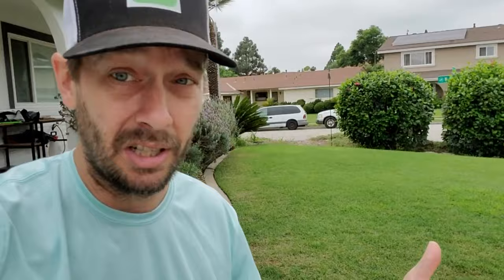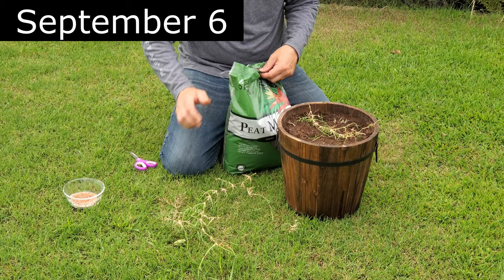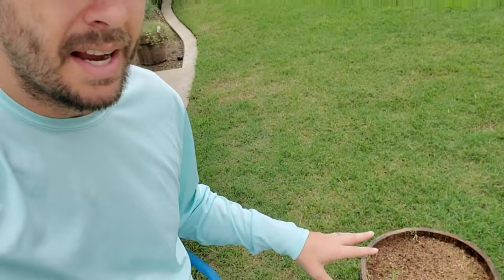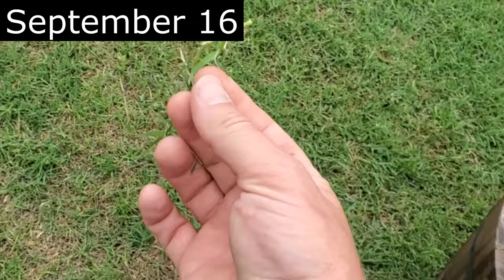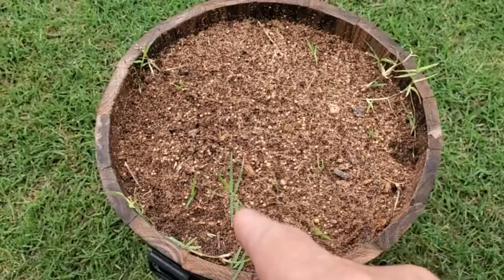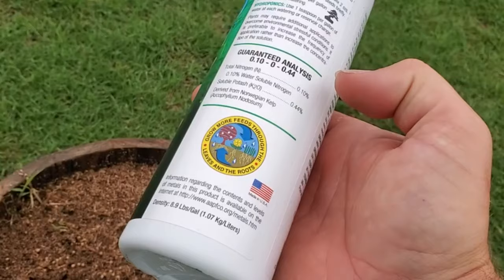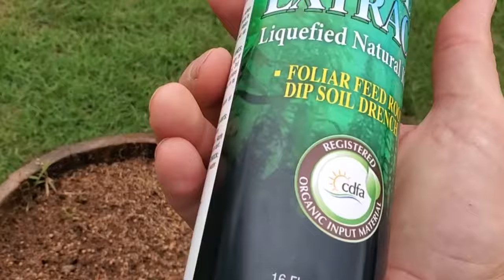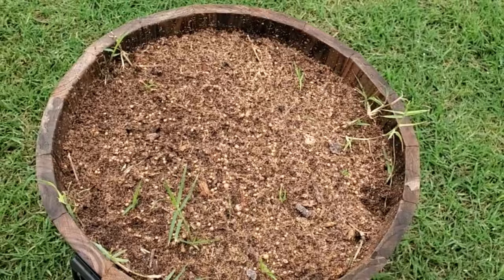Better Than Fertilizer - Liquid Kelp (Seaweed)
This is the official Turf Mechanic Vlog, full of un-edited stream of conscious thought. On this channel you'll get behind-the-scenes content, short updates on projects around the property, hints at content that will be coming out on the main channel in the future as well as other things I find relevant to my viewers.

► I almost never link directly to products in videos published on this channel. For most things I use and recommend see this page on the Turf Mechanic

► You can also learn the basics of tending to a lawn in my "don't know where to start" email series. Sign up for that free sequence of emails right

► Turf Mechanic (Main): @TurfMechanic
► Turf Mechanic Briefs: @turfmechanicbriefs